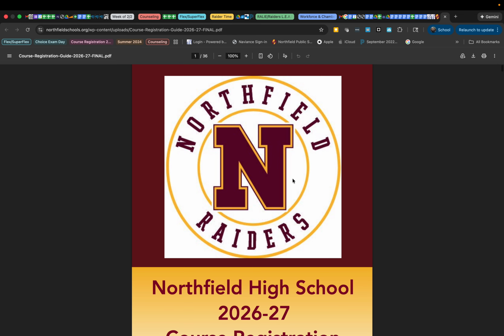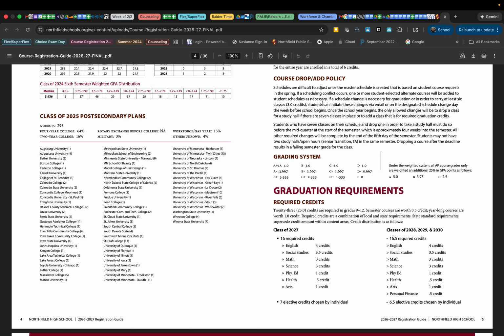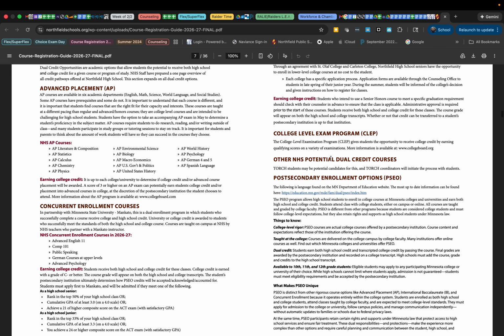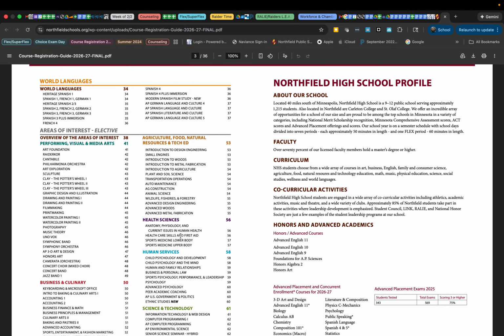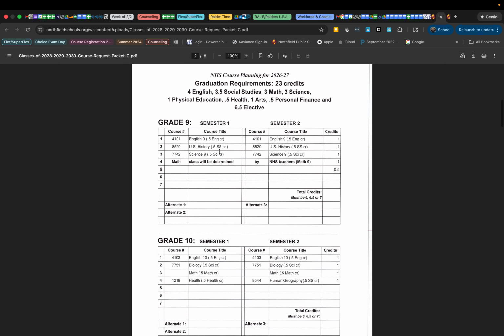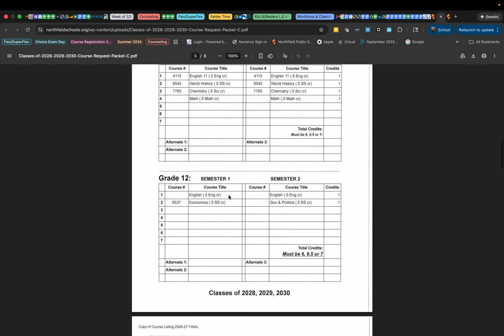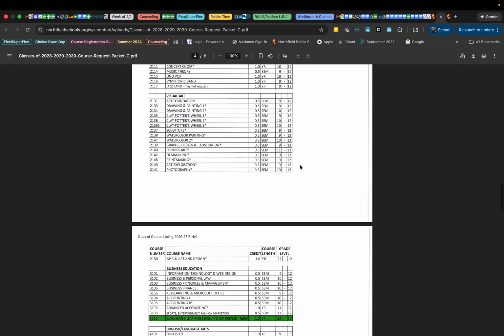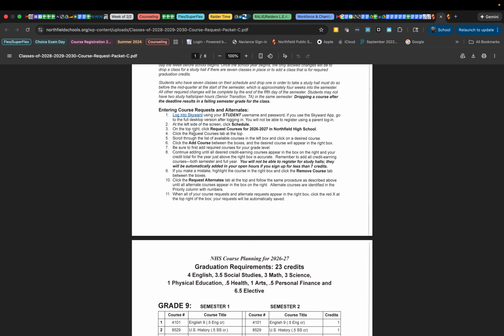Video for Current 10th Graders - Register for 2026-27